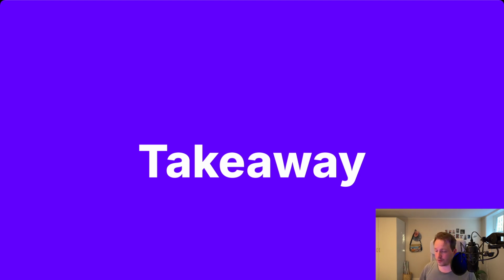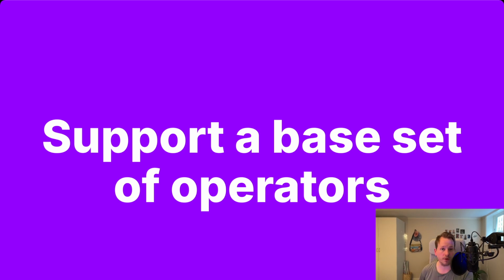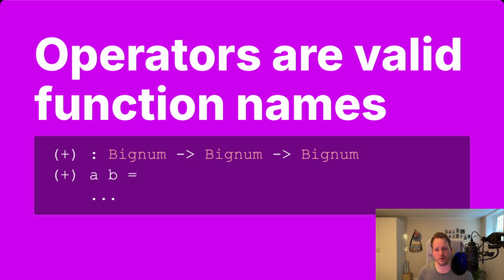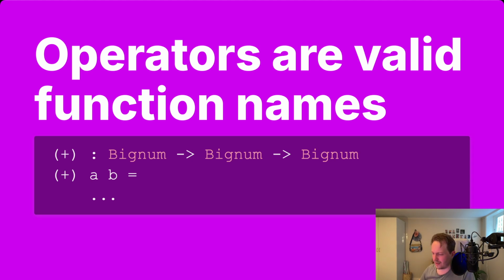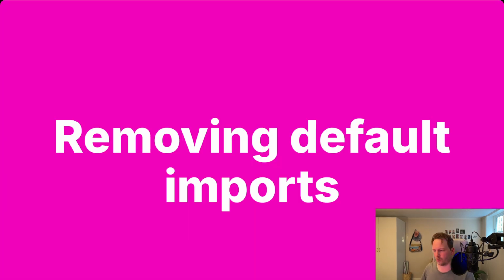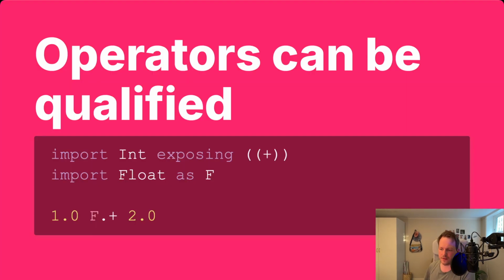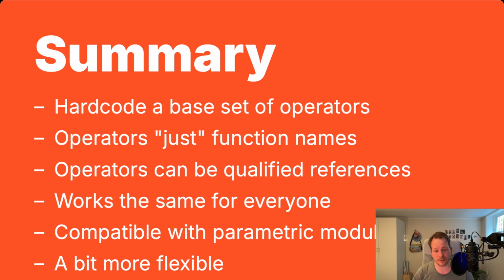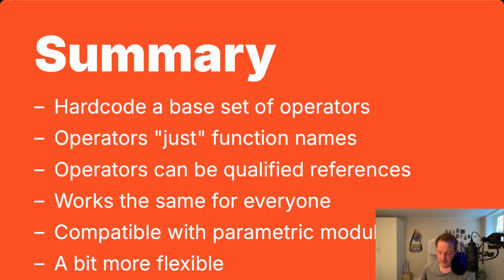The Future of Operators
Robin explains how operators will have to change to work without type classes, and how it will end up being more flexible overall.

0:00 Intro
0:44 A History Lesson
4:38 How operators will work
13:53 Summary